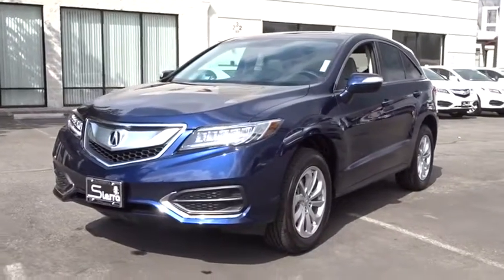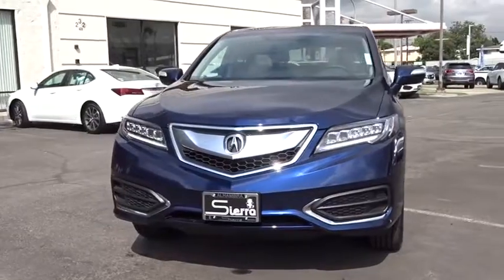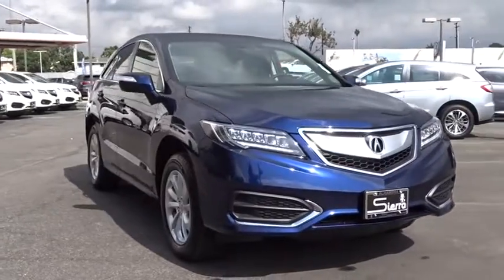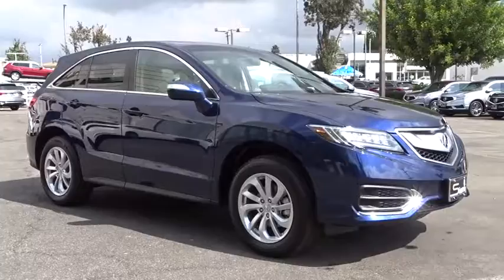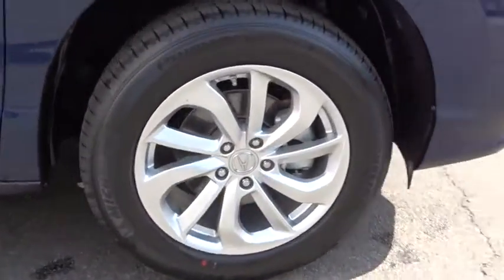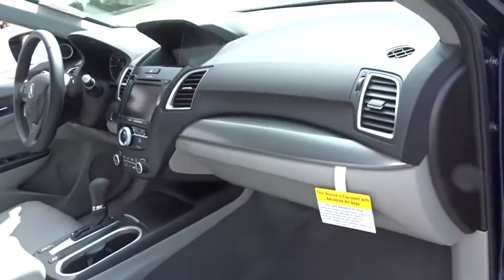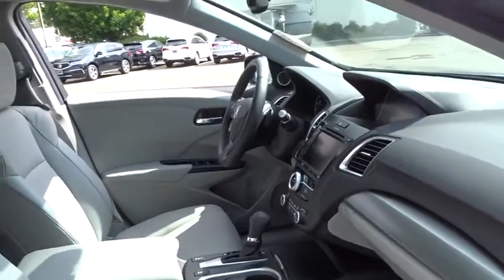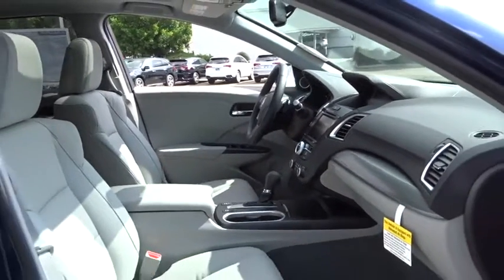2018 Acura RDX Los Angeles, Glendale, Pasadena, Cerritos, Alhambra, CA 24836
2018 Acura RDX
2018 Acura RDX w/Technology Pkg - Stock#: 24836 - VIN#: 5J8TB3H51JL004231

Sierra Acura
1700 W Main St